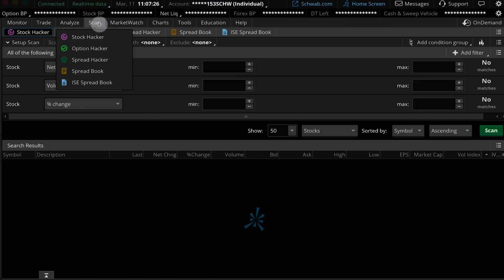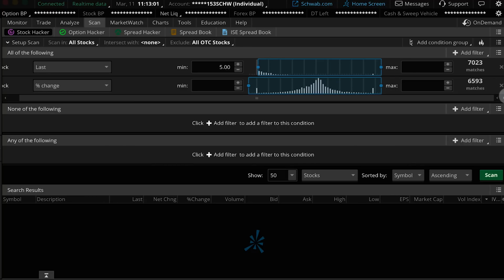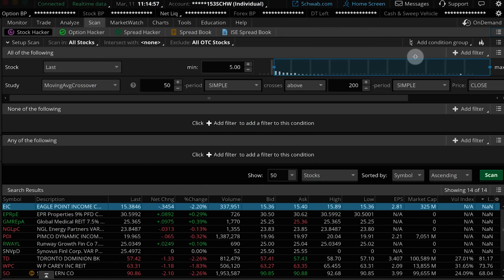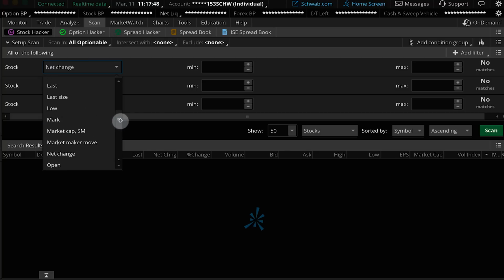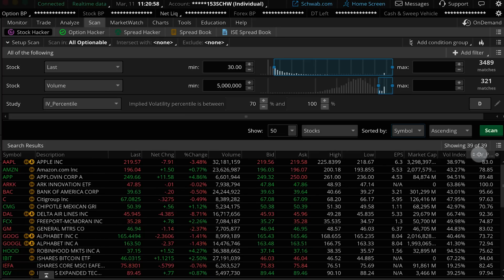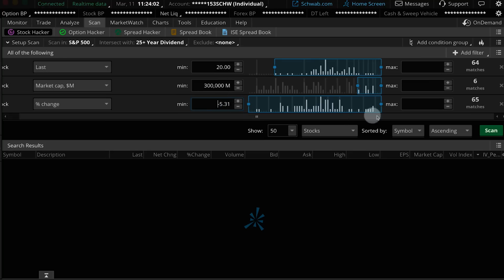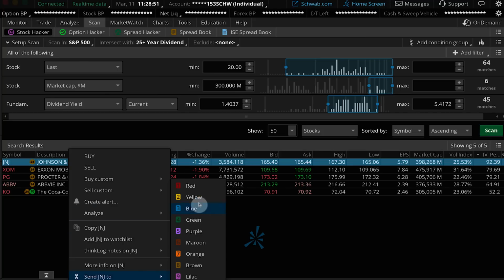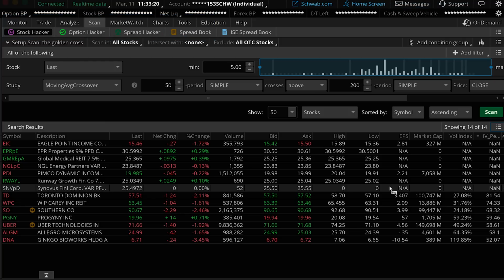Find Stocks Using the thinkorswim® Stock Hacker Tool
The Stock Hacker tool on the thinkorswim® platform helps investors find stocks and options to invest in based on criteria deemed important by them. David Brunner from Schwab's Trade Desk demonstrates how to use the tool to scan for stocks using the golden cross, sorting by high implied volatility, and seeking out stocks that pay dividends.

[0625-072S]